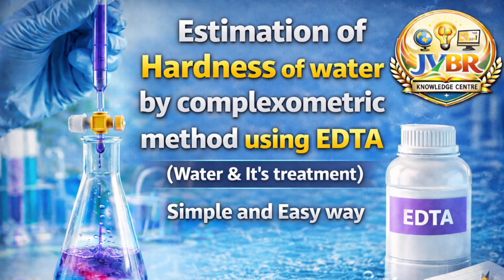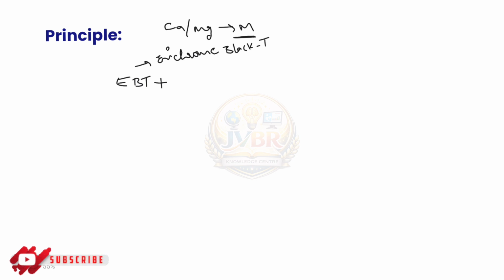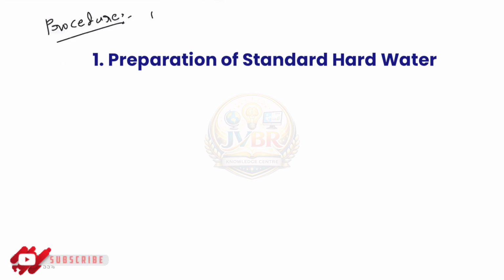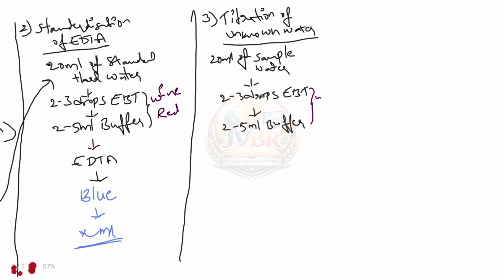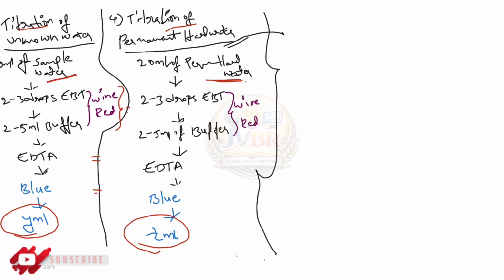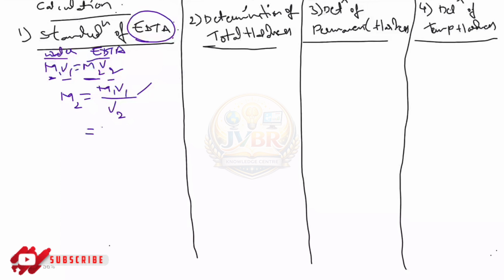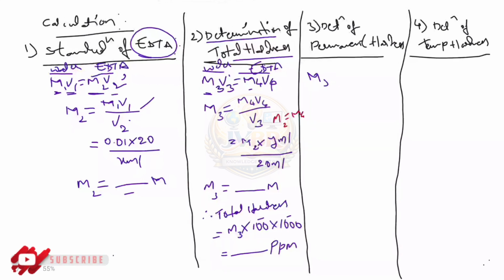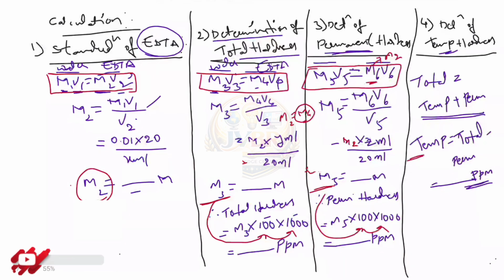Estimation of Hardness of water by complexometric method using EDTA | Water and It's treatment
Engineering Chemistry

Water Technology
Water Treatment